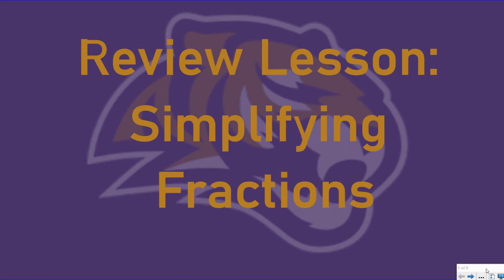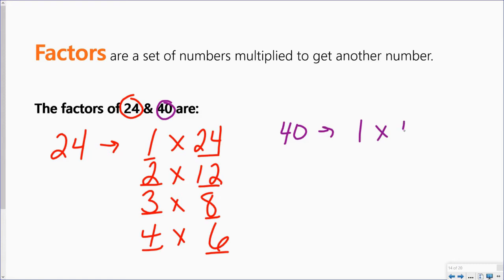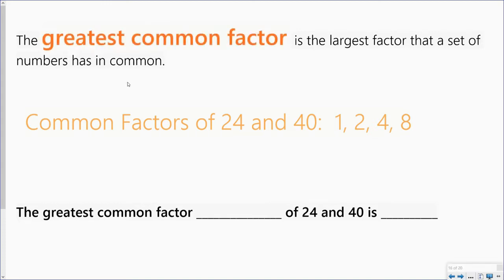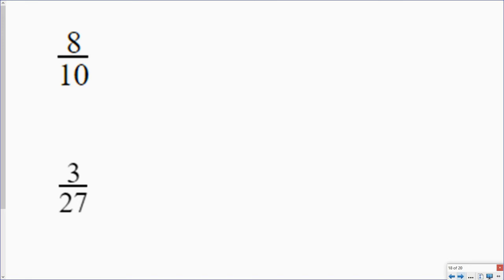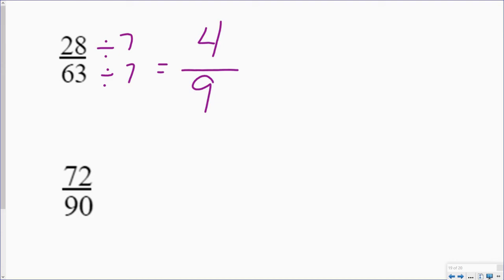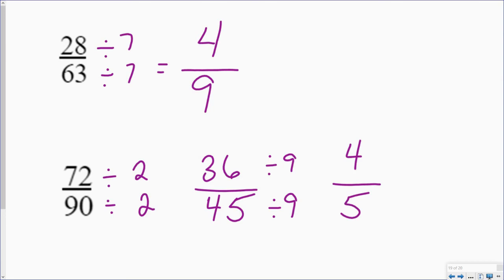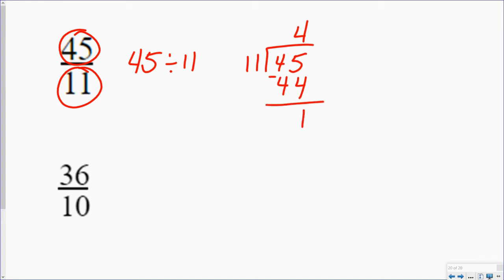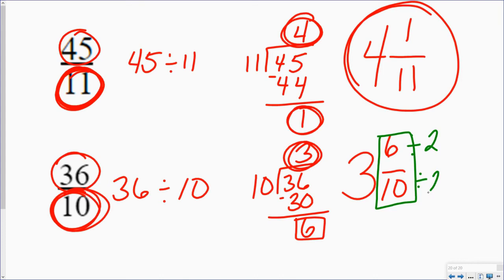Review Lesson: Simplifying Fractions